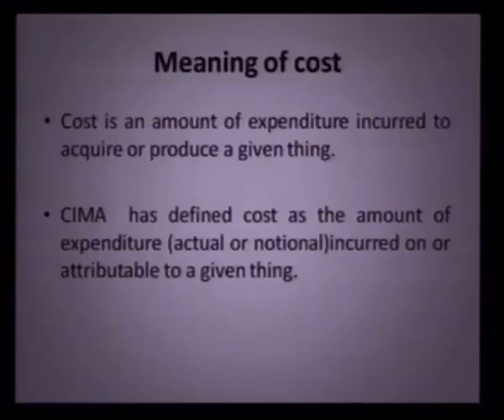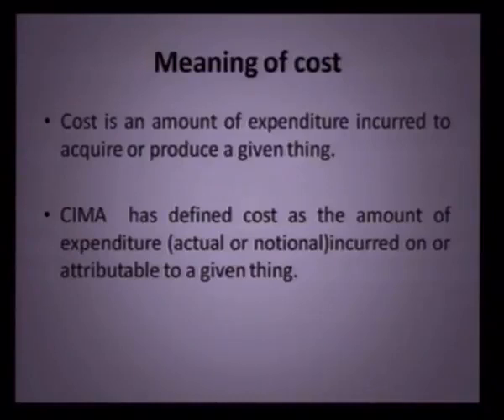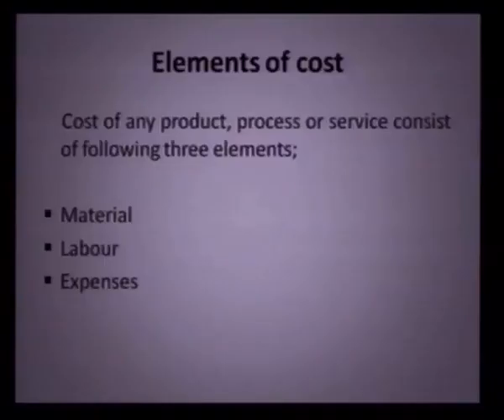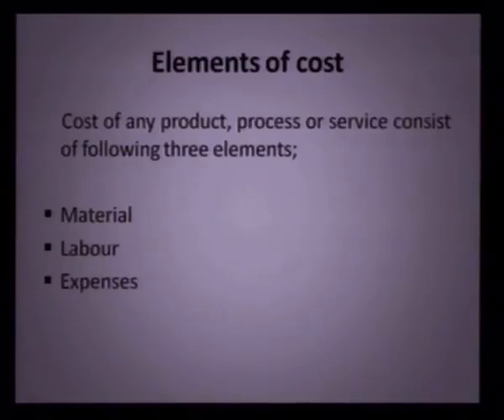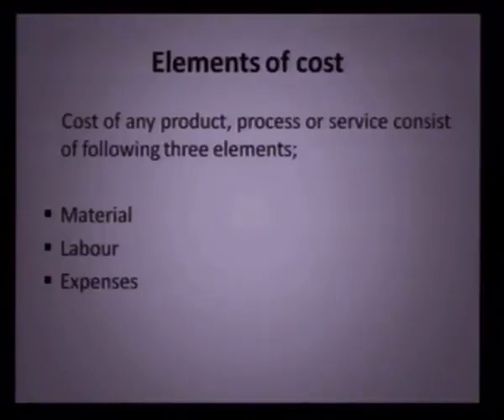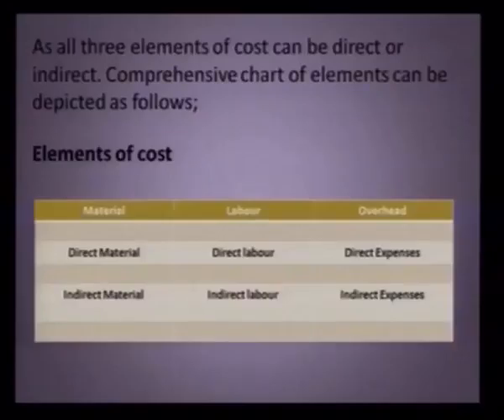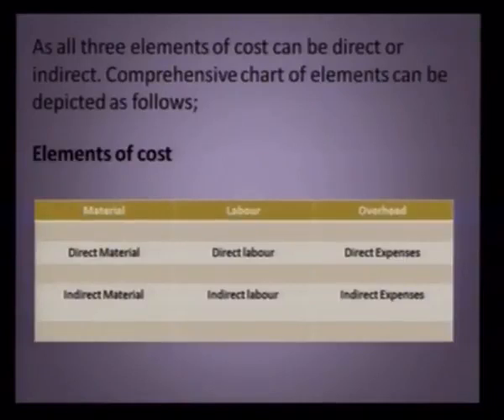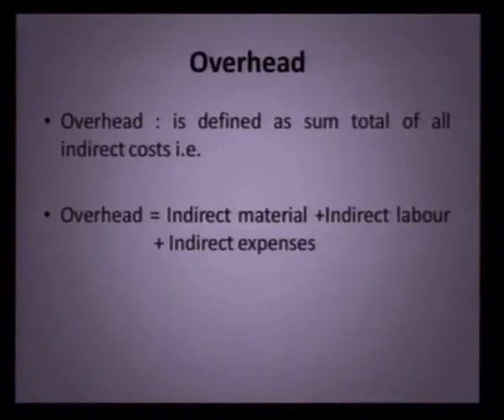Basic Cost Concepts Sr. Secondary 320